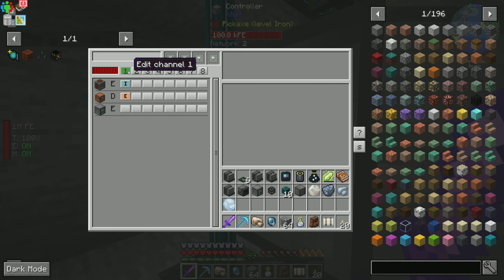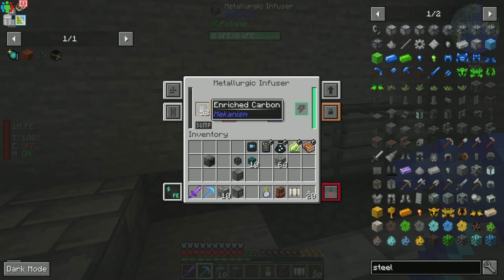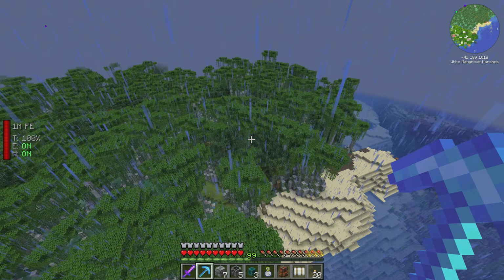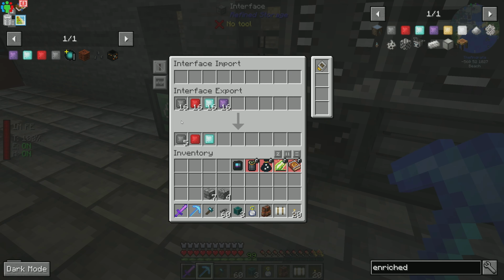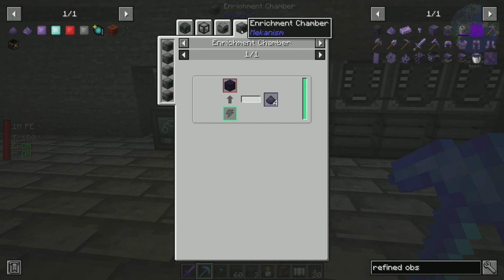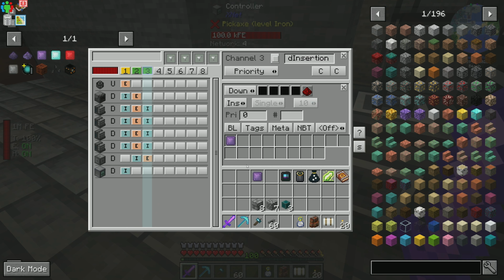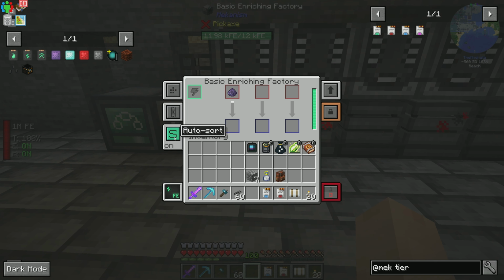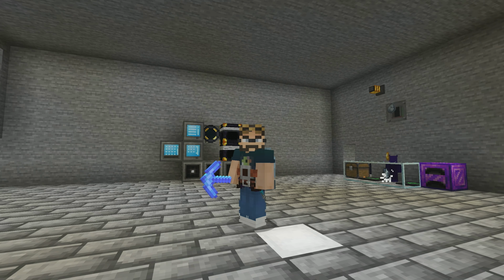All the Mods 7: S2 EP34 | I Really Love Xnet. | Minecraft 1.18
Today we automate our Mekanism Infusers with Xnet and man, it's so simple!

✱ MODPACK INFO ✱

All the Mods 7 is a continuation of the ever-loved and always-enjoyed All The Mods modpack series! With All the Mods 7, we now get to explore Caves & Cliffs with Minecraft 1.18! It has all the basics that most other "big name" packs include but with a nice mix of some of newer or lesser-known mods as well. Does "All The Mods" really contain ALL THE MODS? No, of course not, but it's definitely a lot of fun!

Seed:
-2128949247 (created with pack version 0.4.18)

Additional Mods Added to the Pack:
Climb Ladders Fast [Fabric/Forge]

✱ PC SPECS ✱